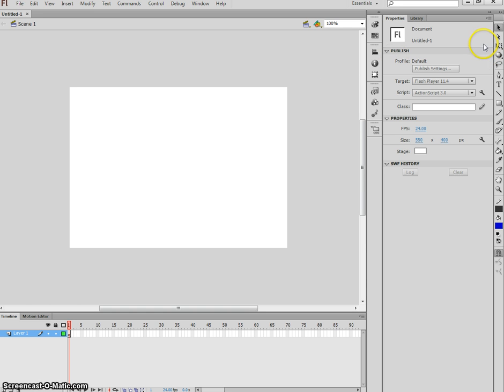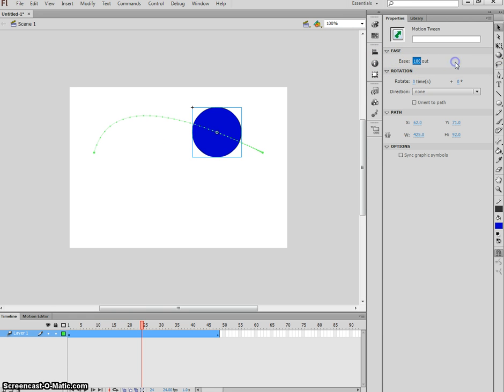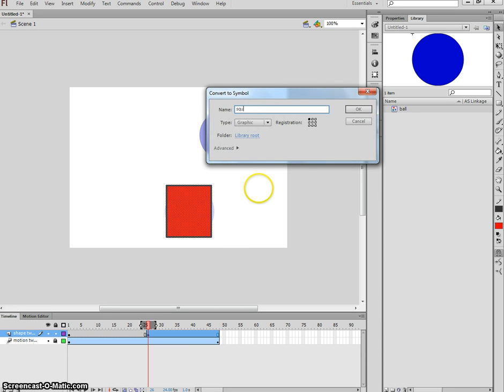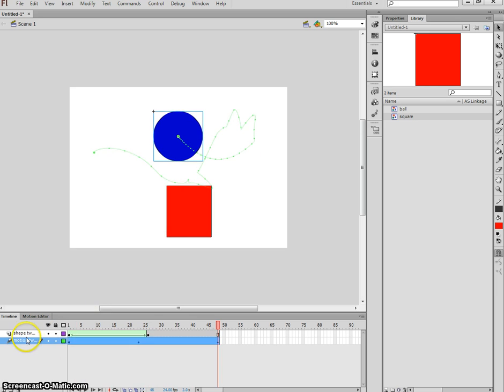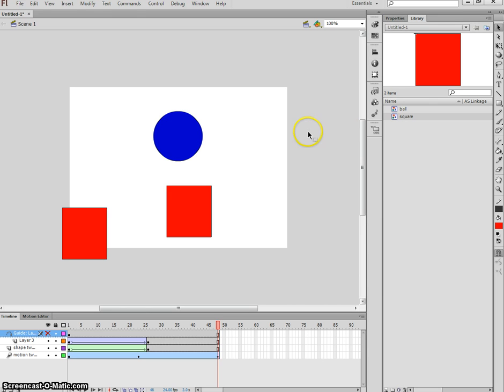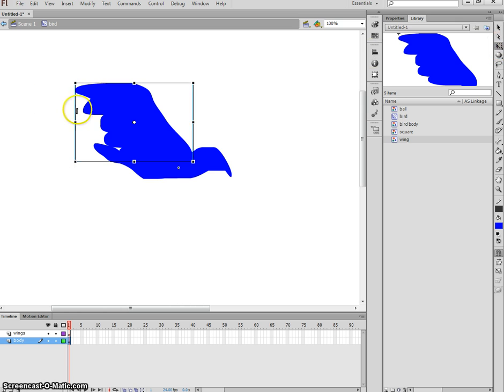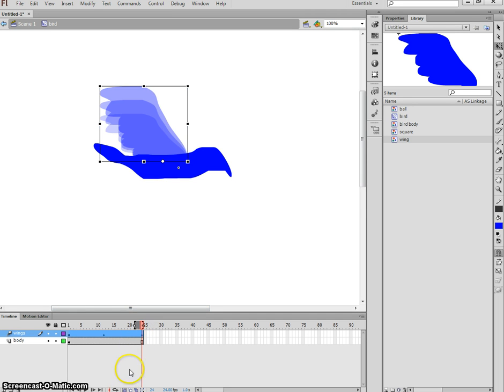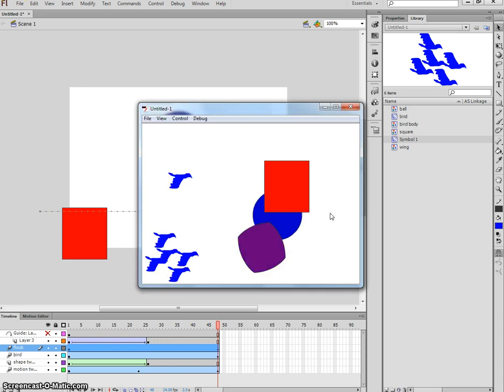Adobe Flash Tweening Basics + Movie Clip